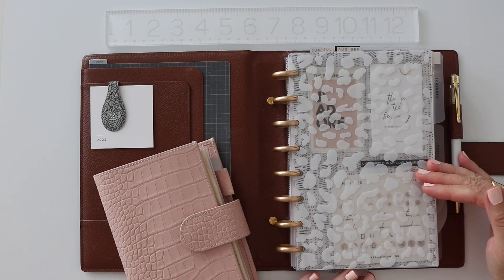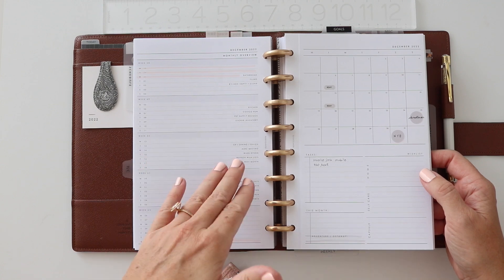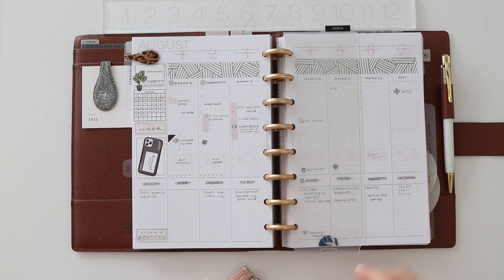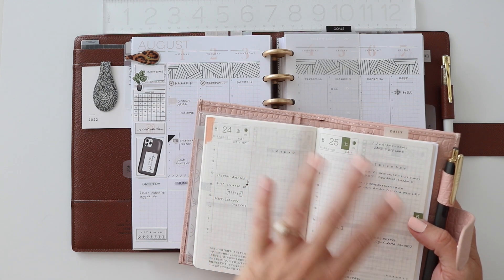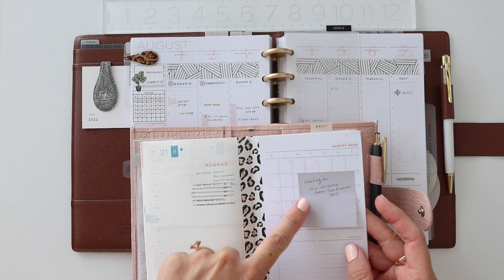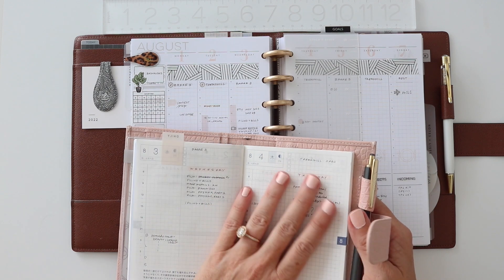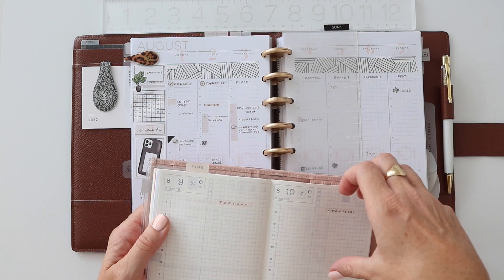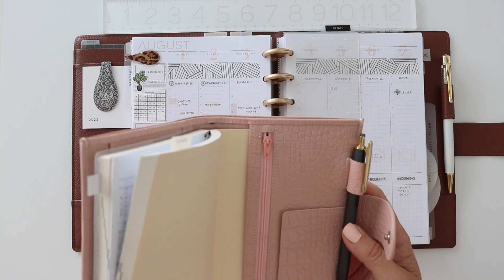planner duo | half letter discbound planner + a6 hobonichi techo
Half Letter discs + A6 Hobonichi Techo = TLF ;)

As much as I'd love to be a single planner gal, I've found this planner duo to work out really well for me. I love having a little A6 Hobonichi as a daily planner... available to use WHEN I want to, but no pressure when i don't!

I give a quick flip through my A6 hobonichi techo and share how I've set it up (very loosely)!

A6 Hobonichi Techo |

A6 clear cover |

Colors I use:
N89
N79
942
850

All products were purchased by me … except products marked with asterisks (*) which were received from the company with no expectation of endorsement. This video was NOT sponsored, requested, or paid and I did it only because I wanted to share what I enjoy using in my planner. :)